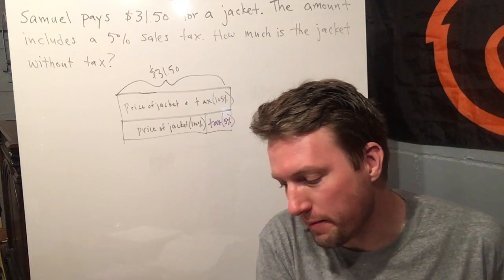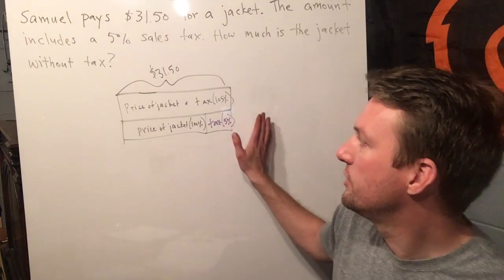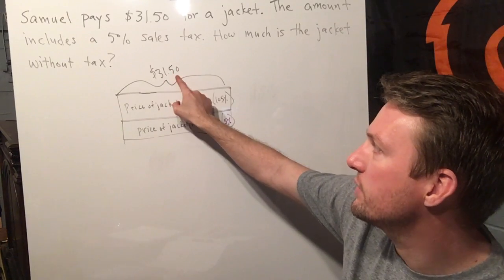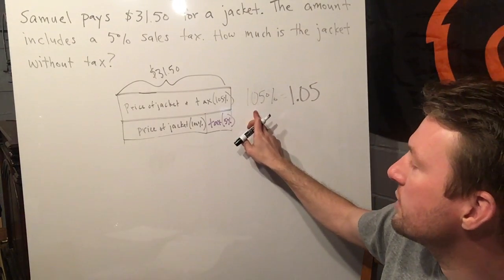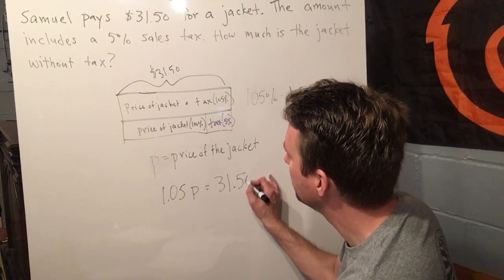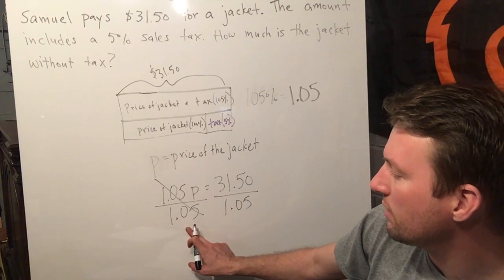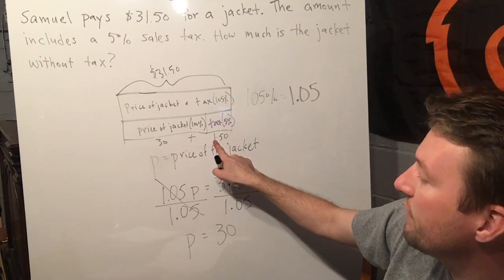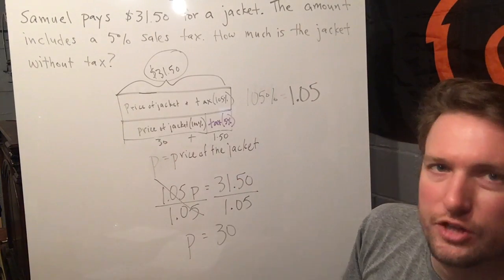4/6 - Feed Me Pi and Divide and Conquer